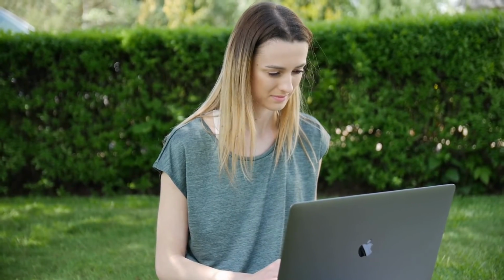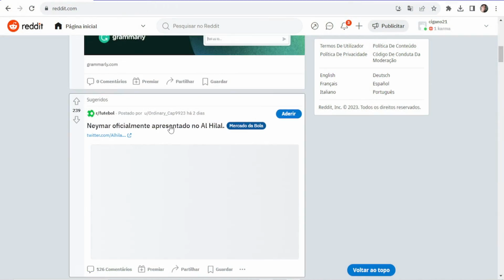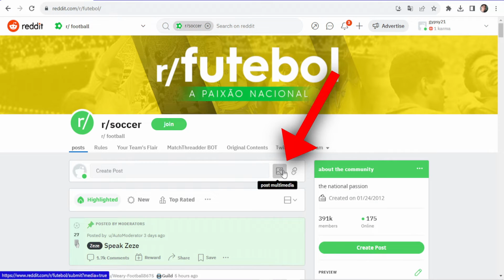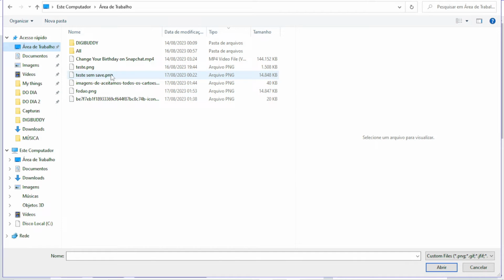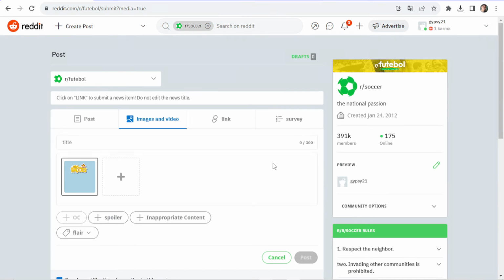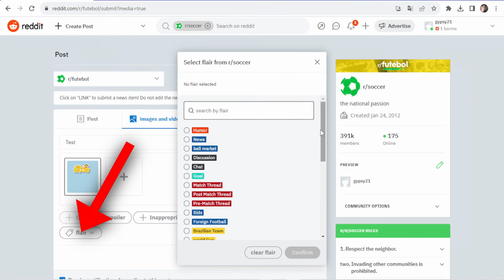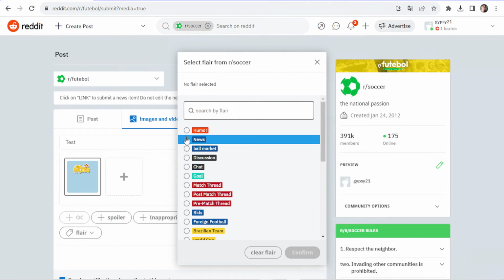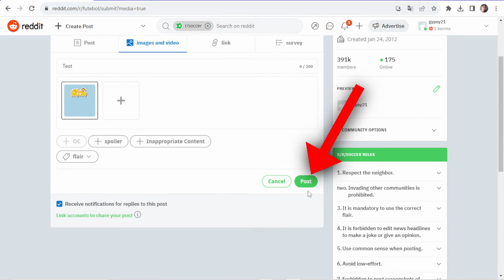How to Post Pictures on Reddit for Beginner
In this video, we're going to show you how to post pictures on Reddit for beginners. This is a super easy process that you can use to share your thoughts and ideas with the world, and it's perfect for beginners!